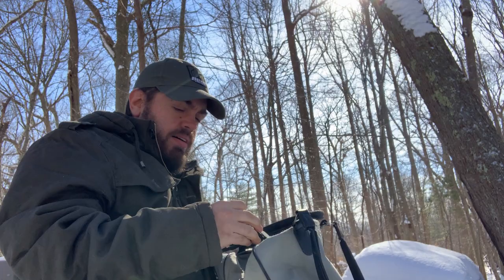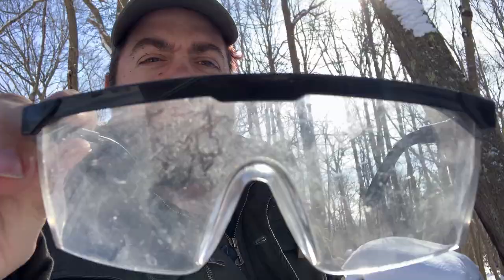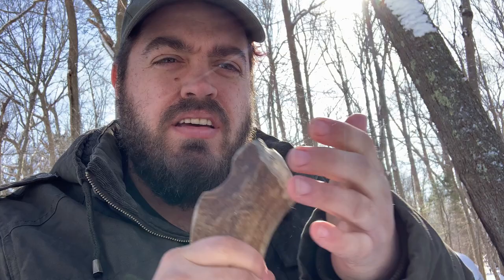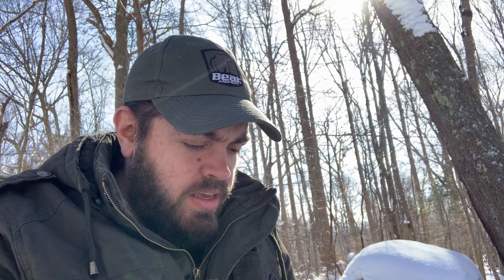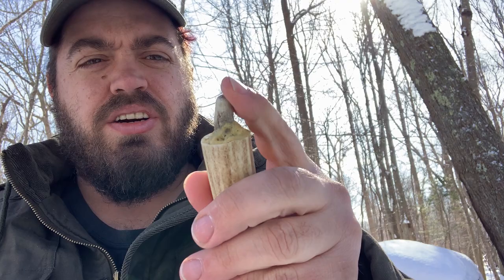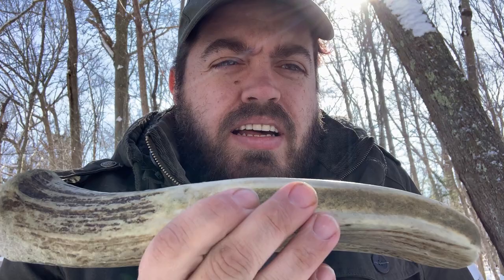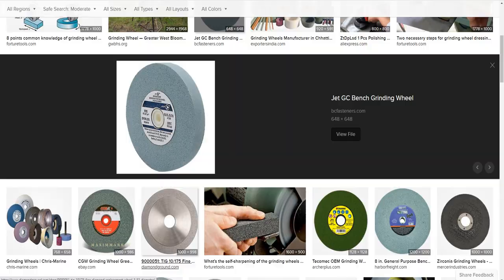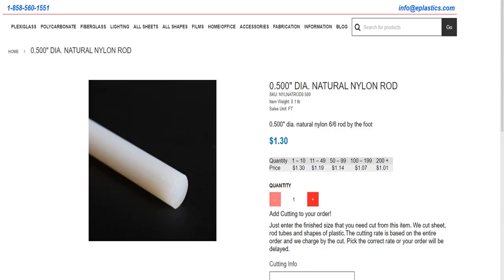How to make your own flint knapping gear TOOL kit!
how to DIY build your own gear and tools needed for flint knapping.